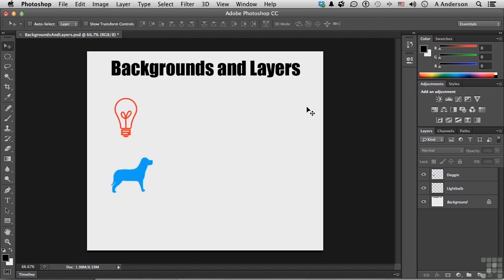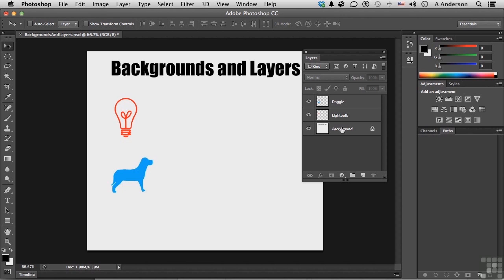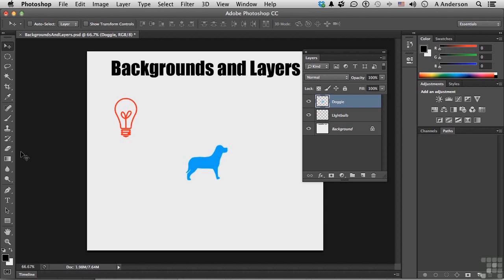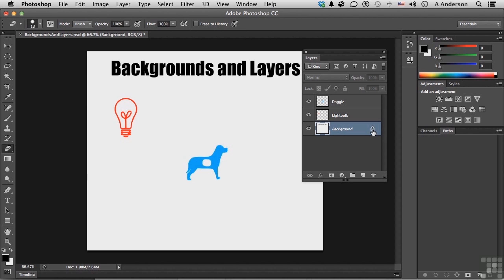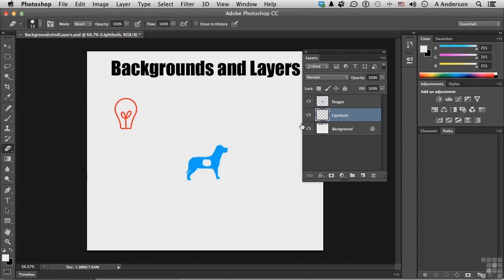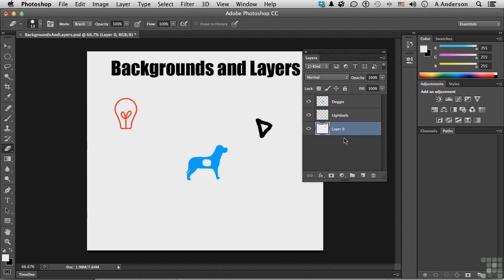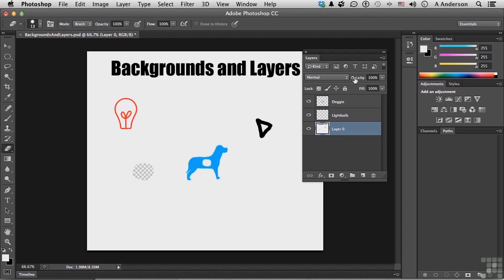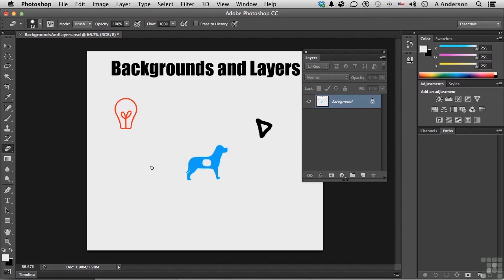Adobe Photoshop CC Tutorial | Backgrounds And Layers